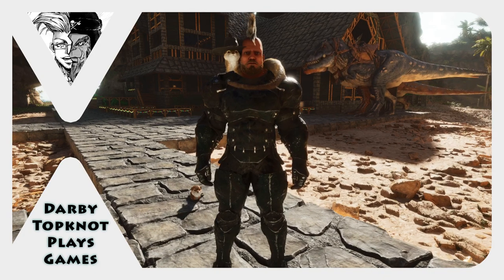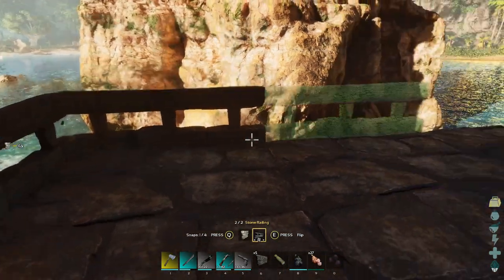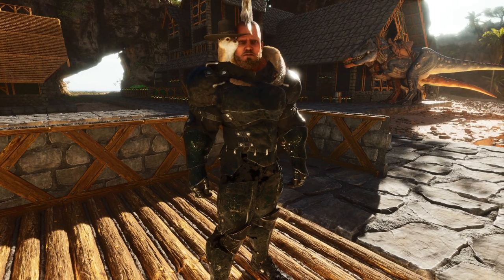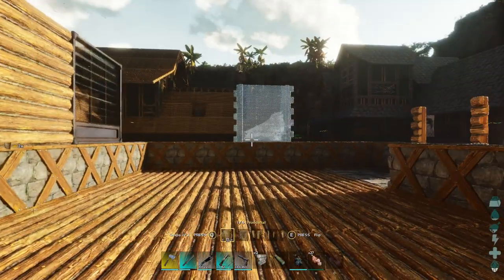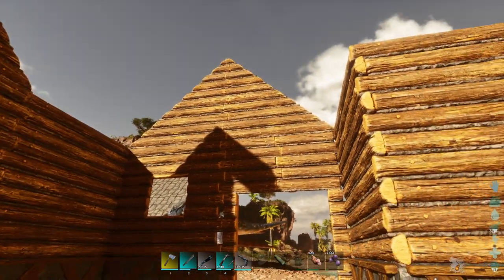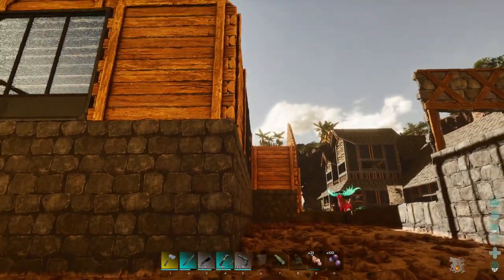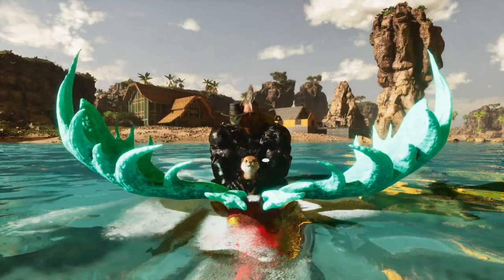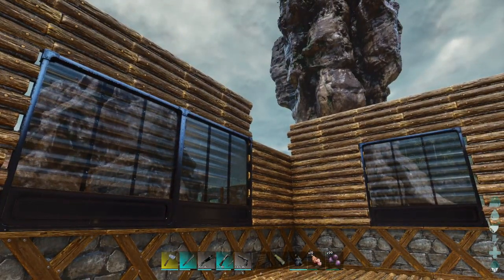Tutorial! How to Build a Blacksmith & Tailor! – ARK Survival Ascended on the ARK n’ ART Server [022]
Tutorial! How to Build an Epic Blacksmith & Tailor! – ARK Survival Ascended on the ARK n’ ART Server [022]

It's building time again! This time, we not only build an epic blacksmith, we build a medieval tailor shop at the same time!

Today, we continued our ARK Survival Ascended journey on the ARK n’ ART SMP Server by growing our medieval village, and sharing more of the things we have learned about building in ASA!

Benjamin the Otter takes the lead as our architect and keeps us pointed in the right direction throughout the project.

Come along with us on this amazing journey filled with dinosaurs, artifacts, and new friends!

Music

Darby Topknot Intro and Outro Music: "Rattlesnake" courtesy of Cyno-1 @2023 (with permission)